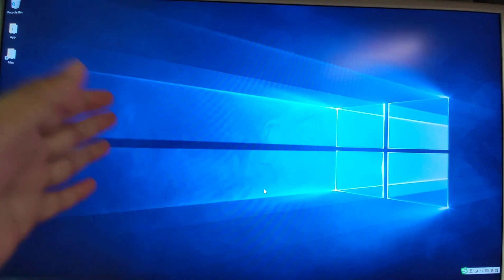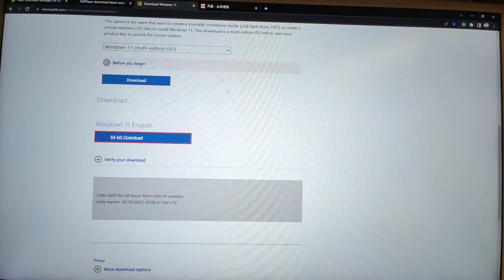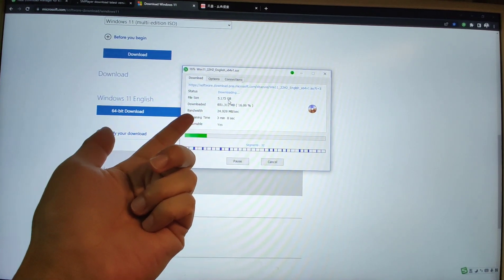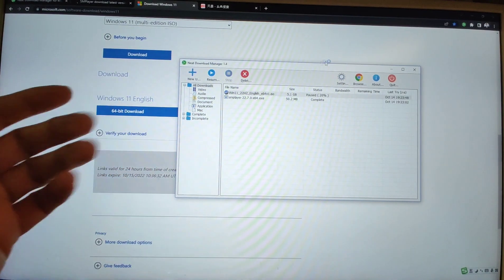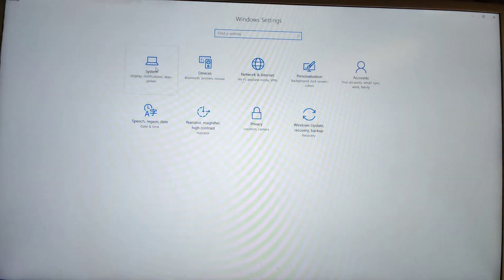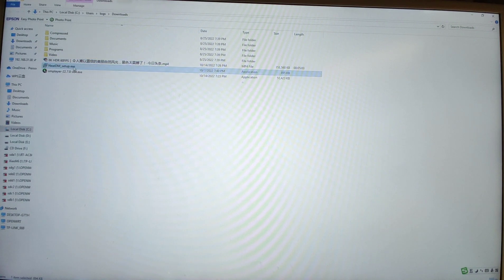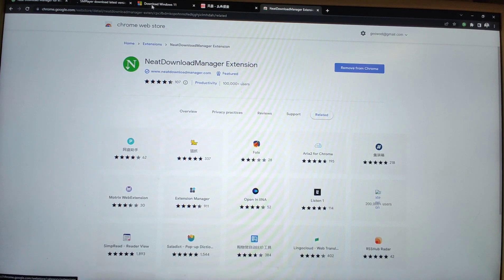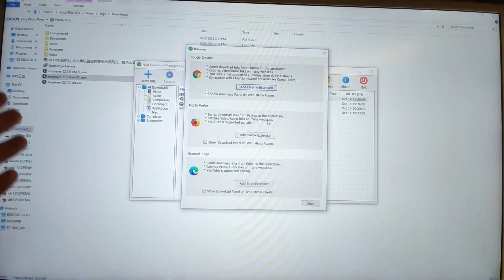I find IDM internet download manager alternative free app a free download manager speed up 32 times